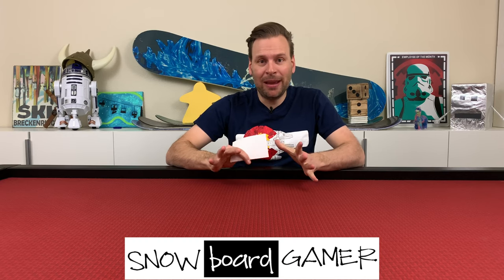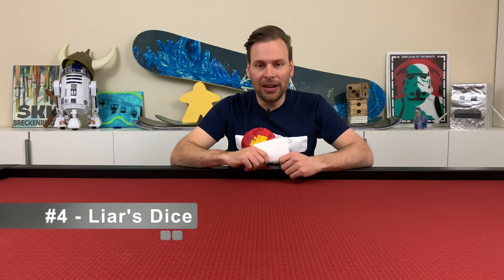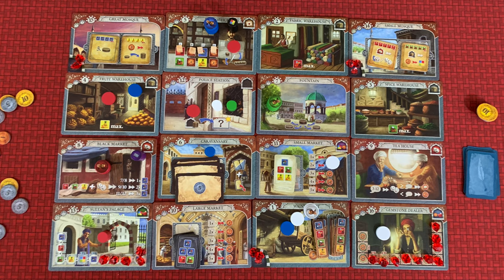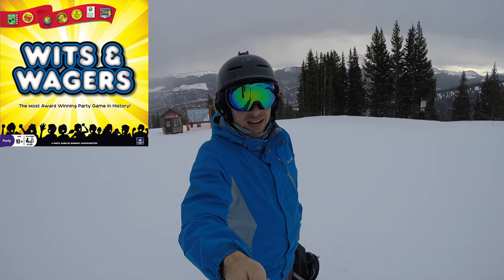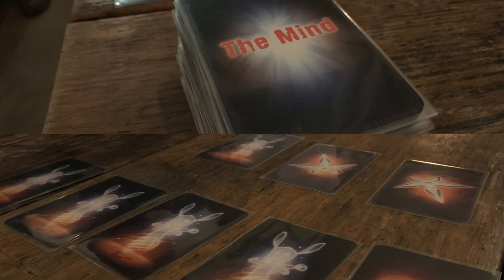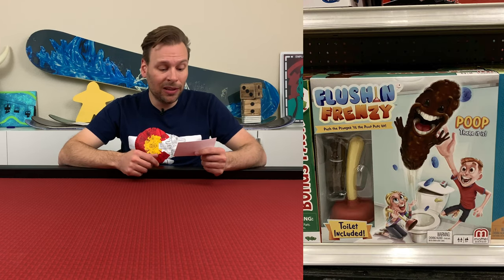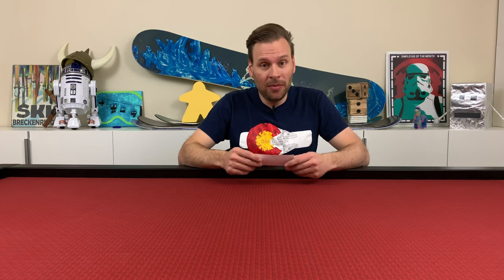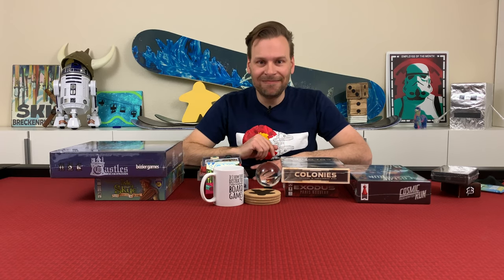Top 5 Board Games We Played in Dec 2018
In this monthly show, I share with you our top 5 games we played the previous month. This gives us the freedom to play whatever we want, show you what we're playing, and give our unbiased opinions.

Games Mentioned this episode below. I get a small kickback for referring traffic to Amazon. This helps keep this channel up and running and doesn't cost you any more. Thanks!

Space Base
Liars Dice
The Game

Equipment List:

GoPro Hero 5 Black
GoPro Karma Grip (gimbal)
DJI Osmo Mobile 2 (iPhone Gimbal)
DJI Osmo Mobile 2 base

Audio:
lapel mic: Audio-Technica T899 Subminiature Omnidirectional Condenser Lavalier Microphone
Blue Yeti USB mic
Shure MV88 Lighting Condenser Mic w/Rycote Windjammer Windscreen (iPhone External Mic)
Lightning extension
Presonus AudioBox USB

Tripod and Lights:
Amazon Basics 60-inch Lightweight Tripod
DaVoice Cell Phone Tripod Mount Adapter Basics phone mount
Limo Studio Lights
85W Bulbs